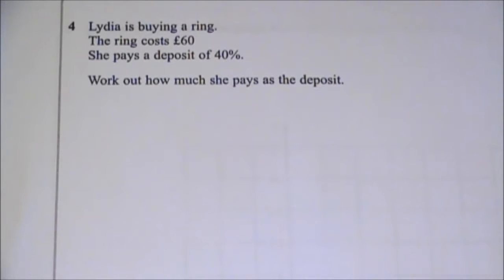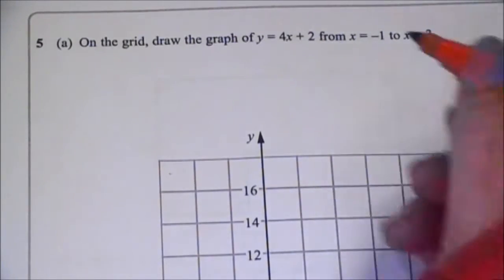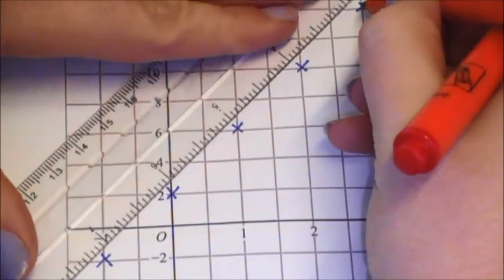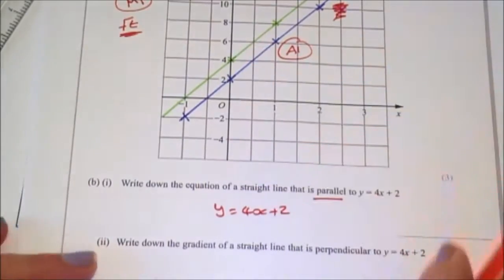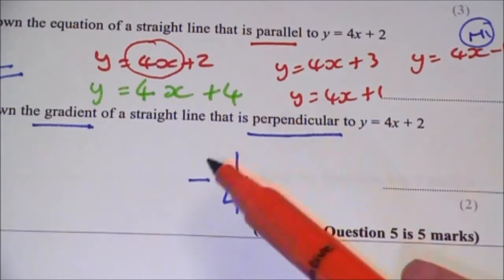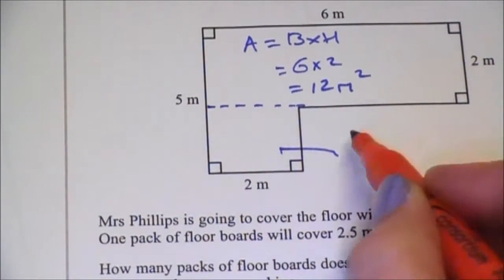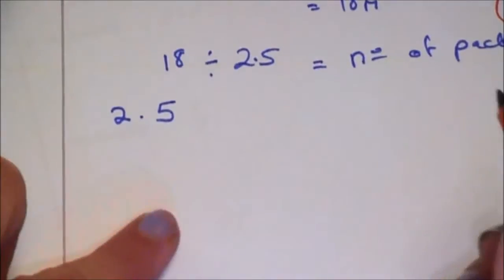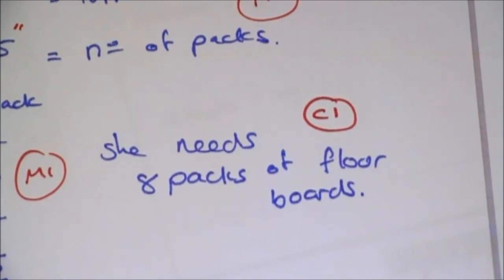june 2011 unit 2 Q4 to Q6